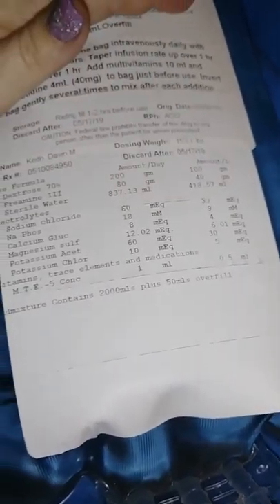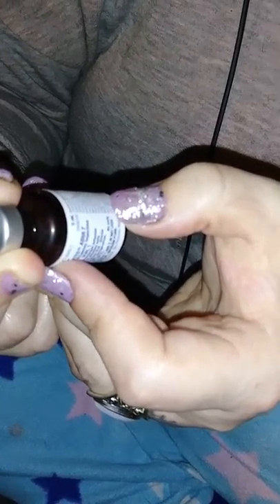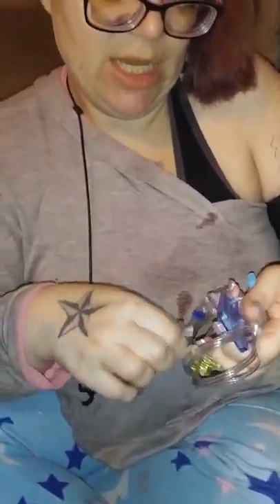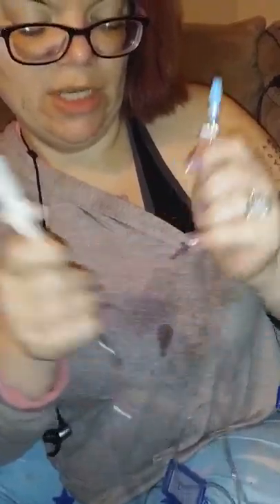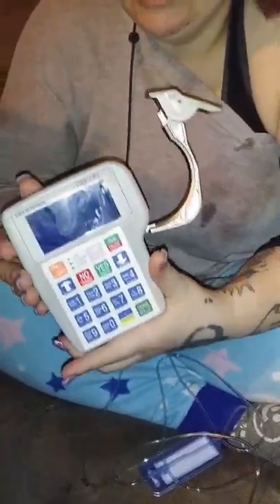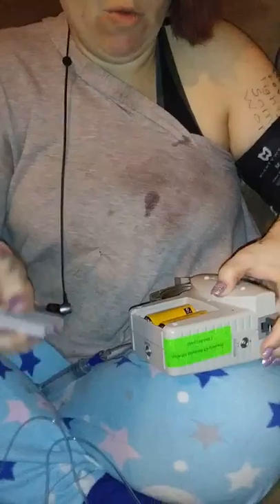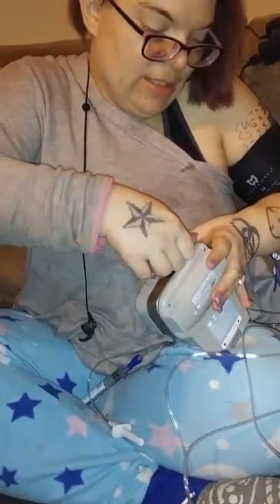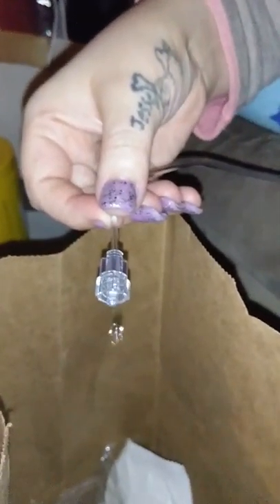Setting up my TPN, soy free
So basically this is me setting up my tpn that I have to use for 20 hours a day to ensure My Health and Wellness because of me losing the ability to swallow last month and being in the hospital for 12 days